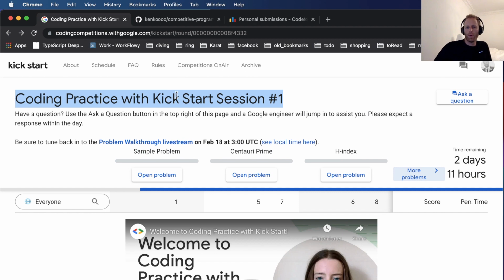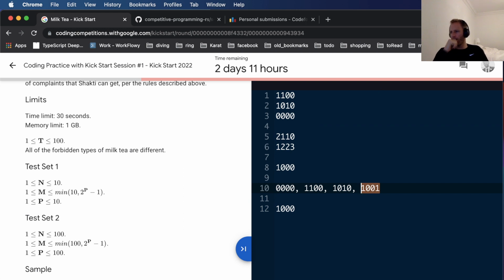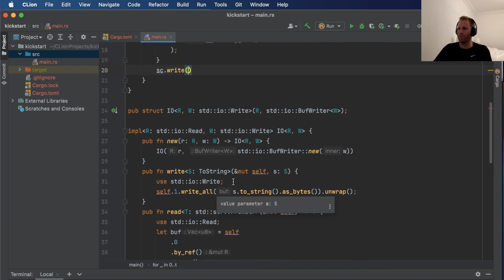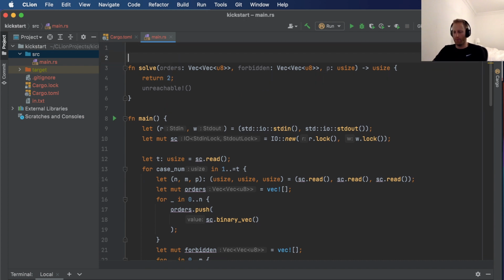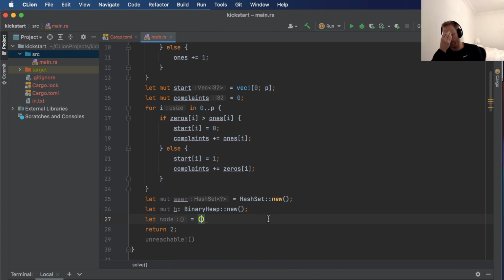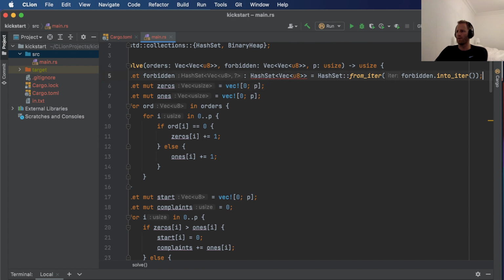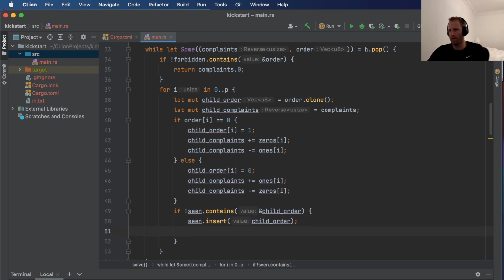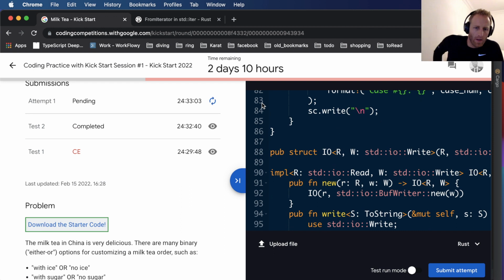Solving Google Kickstart 2022 with Rust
Solving the Kickstart 2022 Milk Tea problem with Rust.